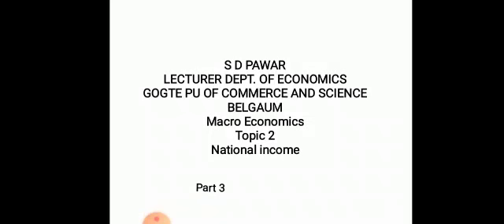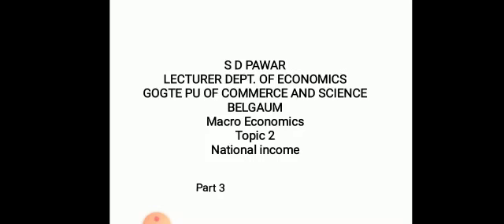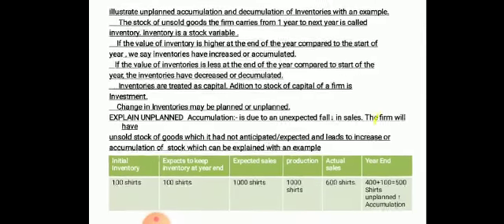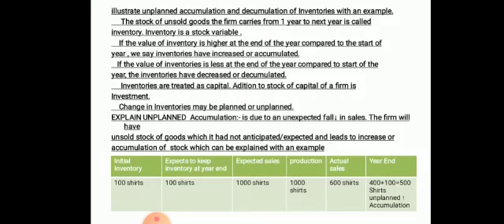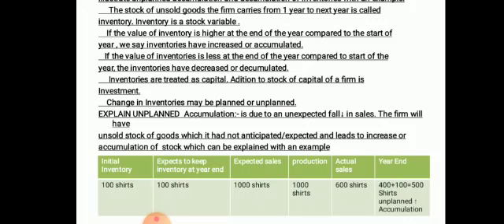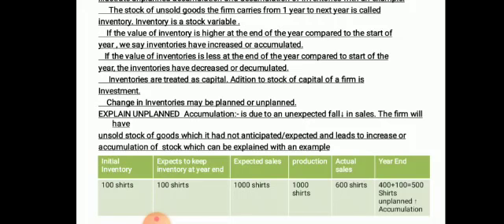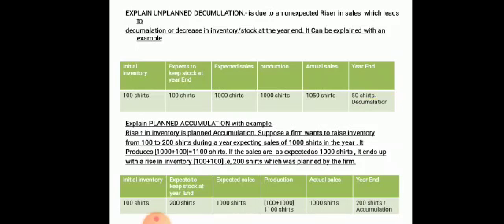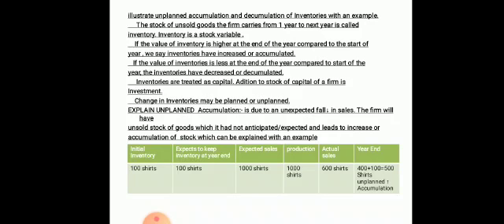By Prof S. D Pawar